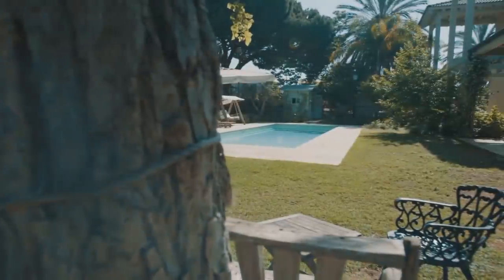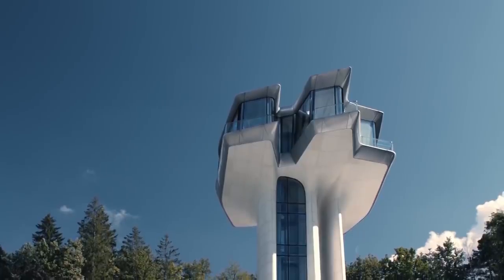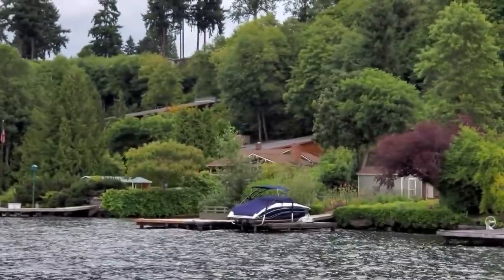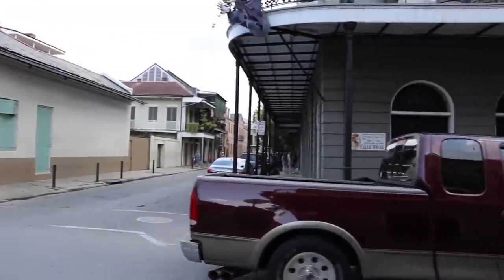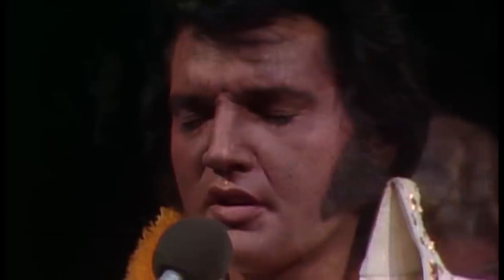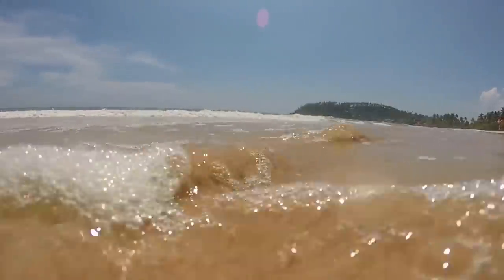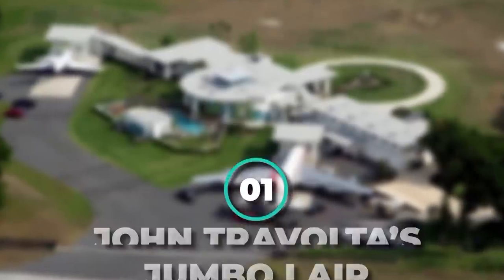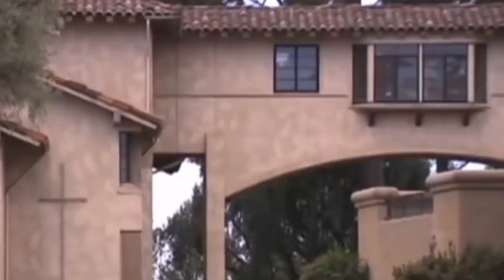Top 10 Insane Celebrity Homes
50M Videos is the #1 place for all your heart warming stories about amazing people that will inspire you everyday.

People love reading about the crazy and outrageous home designs that the elites of the world
have especially if they are architectural fanatics. If you too are one of them then look no further
and keep watching as we dive into top 10 celebrity homes.
10) Naomi Campbell’s Russian spaceship
I know what you must be thinking but, no, this isn’t something we took out of a sci-fi movie.
This home was commissioned by Naomi Campbell’s ex-partner, Russian billionaire Vladislav
Doronin. This gigantic home is located just outside of Moscow and was designed by architect
Zaha Hadid. This extraordinary 2,650 square meter home is named Capital Hill Residence,
and centers around two 22-meter-high towers that resemble the mechanical alien invaders
from the War of the Worlds. The towers offer stunning views of the cold Russian wilderness.
Using a mixture of modern technologies and organic form, her abode appears on the outside
as a cluster of shiny pods nestled amidst a private surrounding of mature pine and birch trees,
located on the north-face hillside. The lower quarters of the dwelling boast the cozy naturalistic
feeling of merging with the hillside, whilst the upper sections float higher than the treetops to
offer dynamic views across the forest. It seems like the perfect place for Campbell to live it up,
who seems to be an alien-like ice queen herself.
9) Robert Downey Jr.’s Windmill House
You might expect the man behind Iron Man to live in a tech-savvy smart house with self-aware
robots as live-in servants. But, Robert Downey Jr. went for something much more whimsical or
dare we say “wind-sical.” This windmill home looks like it was teleported into the Hamptons
right from the Dutch country side. The 19th-century building was originally constructed as a
simple playhouse, with no intent of having someone inhabit it. In a way, the Downey home is
still somewhat of a playhouse, with its’ bright colors and a 15-foot-tall grasshopper statue in the
front lawn, it’s exactly what a kid’s dream house would look like. He reportedly said that he
wanted something that he hadn’t seen a million times before. He didn’t set out to do something
conspicuously wacky, but he does enjoy a bit of oddity and fun and being boring is entirely out
of the question.
8) Bill Gate’s Xanadu 2.0
Would a list like this even be complete without mentioning the father of technology? Xanadu
2.0 is Bill Gates&#39;s never ending property in Medina, Washington. With Gates being the second-
richest man in the world with a net worth of $107.1 billion, you should expect Xanadu to be
nothing less than impressive. Xanadu is about 66,000 square feet and is valued at a whopping
$123.54 million. The house is chock full of crazy amenities, rarities and amazing
technology. Gates supposedly installed over $80,000 worth of computer screens throughout
the rooms. Guests can simply touch the screens to change the artwork on the walls of the
home to anything they want. The house also features a massive pool with an underwater
sound system, so you can do laps and jam out to your favorite tunes. The immense library is

also supposedly home to the Codex Leicester, Leonardo da Vinci’s manuscript from the 16th-
century. Gates bought the manuscript at auction in 1994 for $30.8 million. This home is so
incredible, that people have actually paid $35,000 simply to take a tour of it.
7) Nicholas Cage’s Haunted house
Nicolas Cage has a taste for the macabre. He once owned one of the most haunted homes in America:
The LaLaurie House in New Orleans. The original owners of the home were socialite Madame Delphine
LaLaurie and her husband, Dr. Louis LaLaurie. While the home is stunning from an architectural
standpoint, the horrors of what happened under its roof would scare normal wealthy home buyers off.
Madame LaLaurie was a butcher, who would perform unimaginably evil experiments on her slaves. If
the name LaLaurie sounds familiar, it’s because Kathy Bates played the character on American Horror
Story: Coven in 2013. Cage lost the house in a back in 2009, but he was always proud of owning it. He
once said that a lot of other people have beachfront property but he has a ghost front property. And
that whilst he himself has not experienced anything, he still likes that bit bit of mystery, and the house
has such a mystery to it as some of the stories about it are pretty horrific.